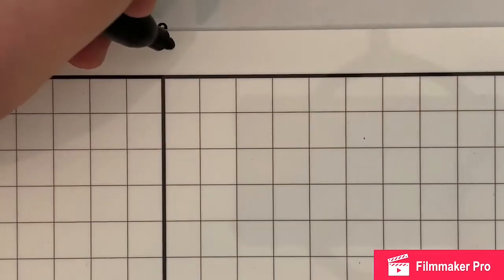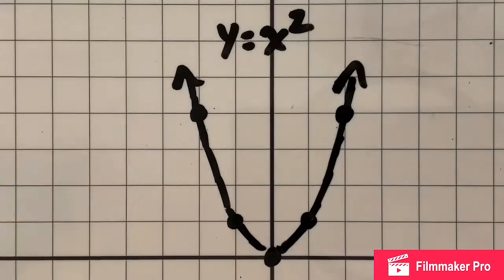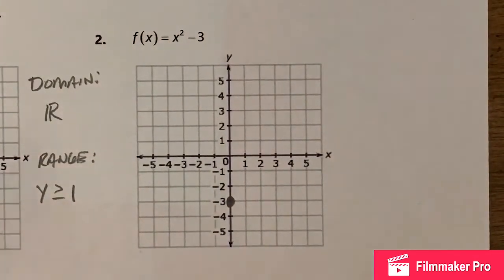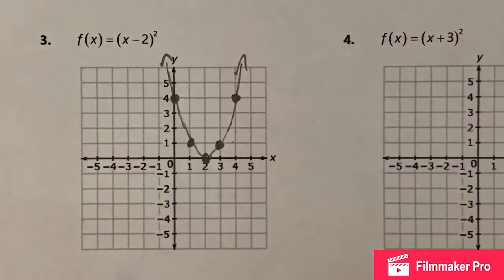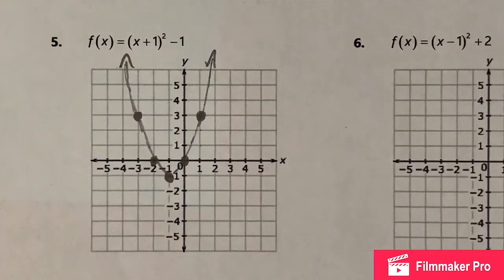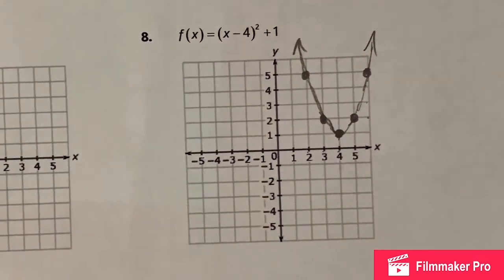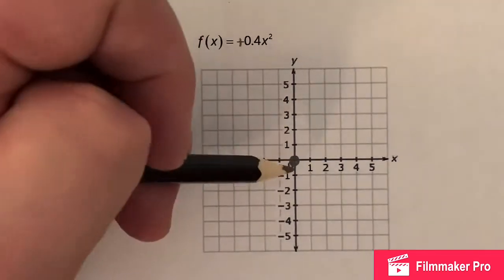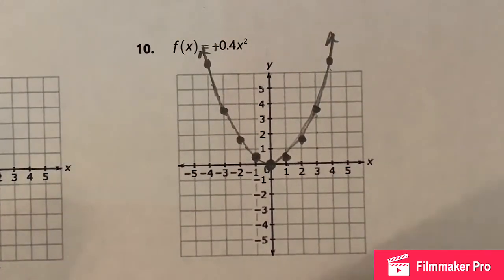Graphing Quadratic Functions in Vertex Form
This video shows how to graph quadratic functions in vertex form with transformations.